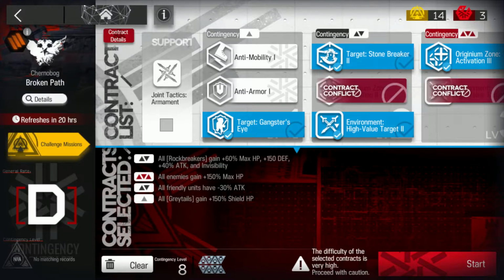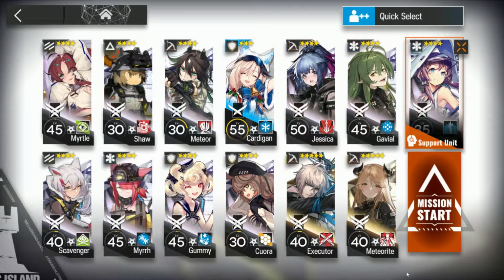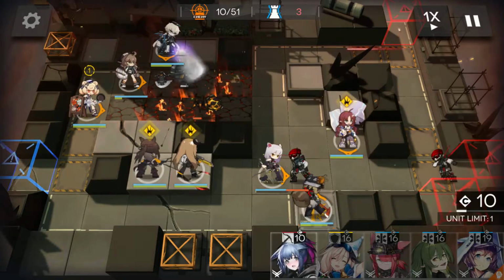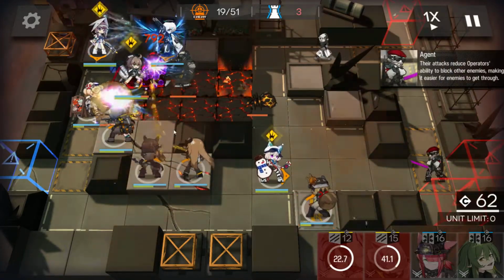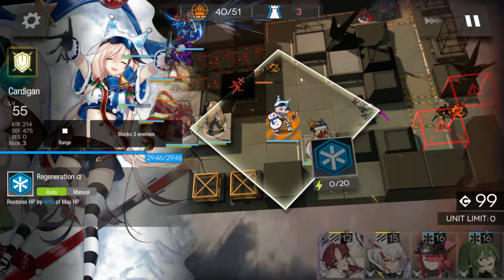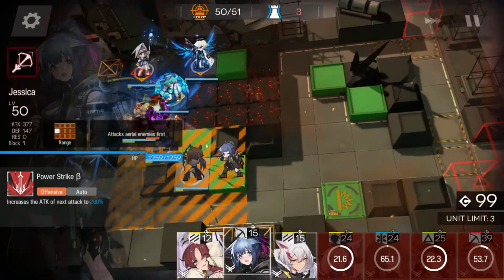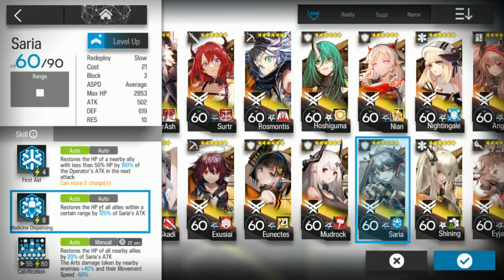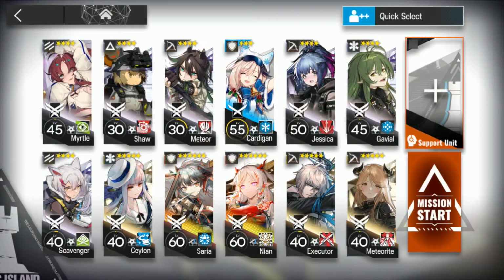[Arknights] CC#3 Cinder - Day 9 - Broken Path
Clear guide and brief introduction to Contingency Contracts and season 3; Operation Cinder. Daily videos doing my best to cover this season's Contingency Contracts and how you can get your friends some small boosts over the period.